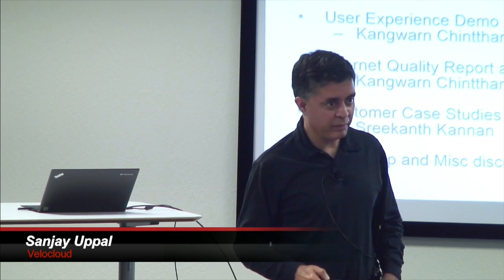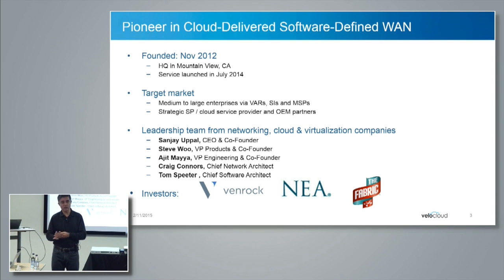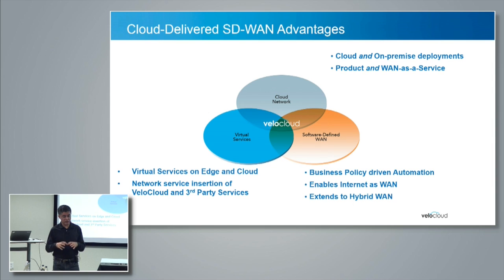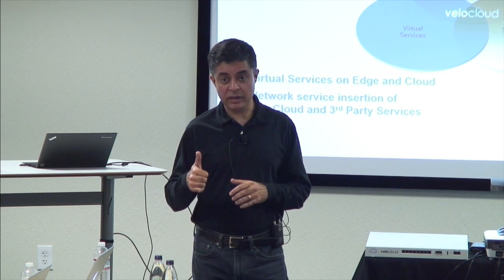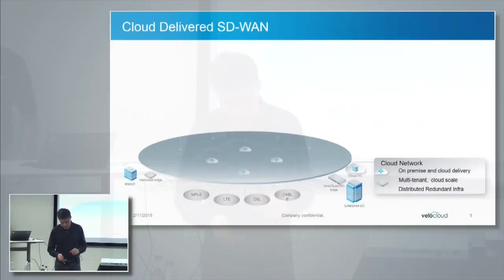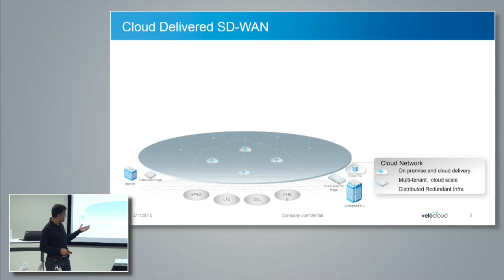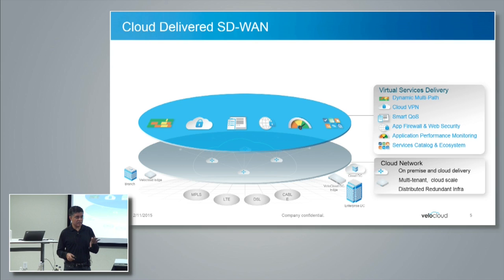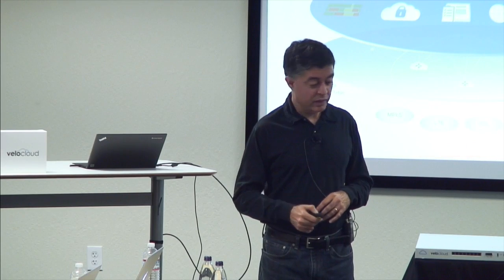VeloCloud Introduction And Overiew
Sanjay Uppal, CEO and co-founder, introduces VeloCloud and gives an overview of the company.  Recorded at Networking Field Day 9 on February 11, 2015.